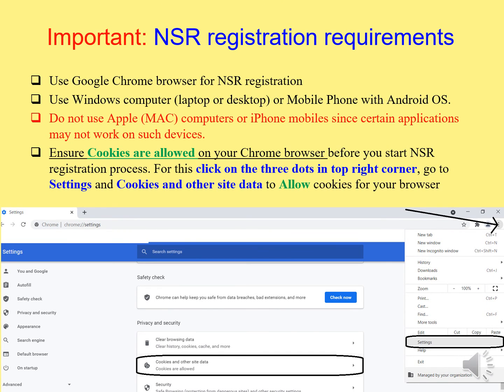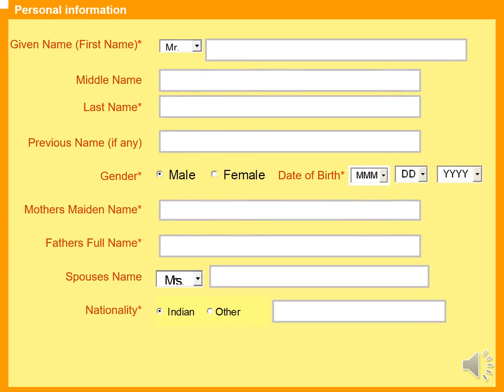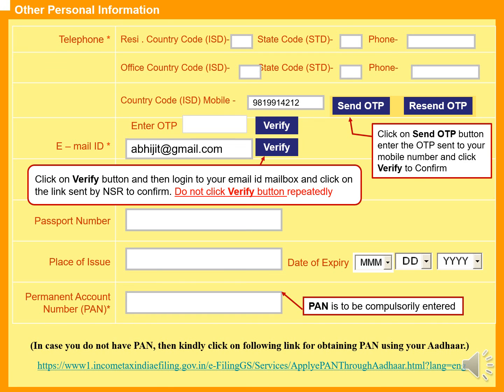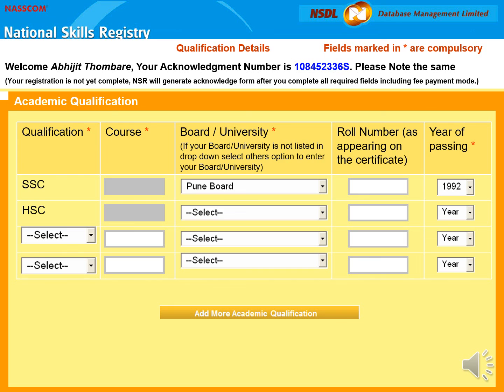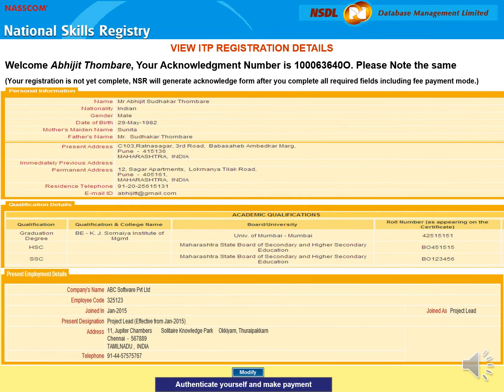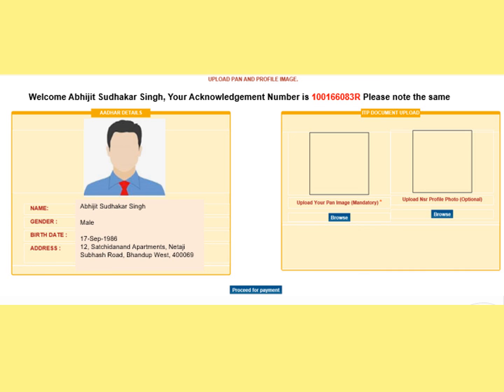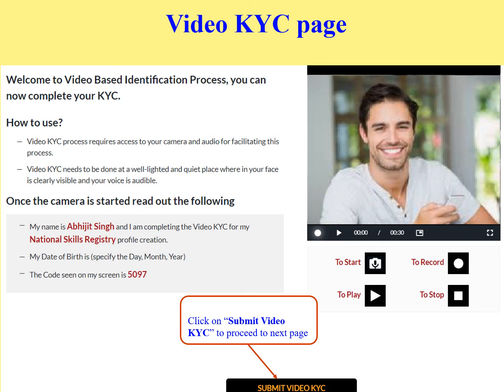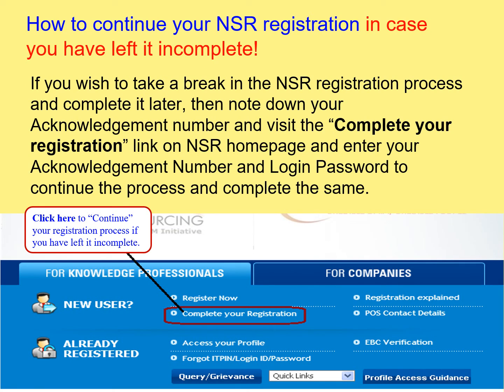Registration Process of National Skills Registry (NSR) profile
National Skills Registry (NSR) is an initiative of IT-BPM industry body NASSCOM for projecting India as a preferred off-shoring destination by developing a national database of uniquely identified Knowledge Professionals with objective data about each industry employee. It is a web based system hosting a fact sheet of information about the existing and prospective employees of IT-BPM industry in India. This information can be accessed by member companies based on employment relationship with the professional or permission provided by the professional on the system.

This video will facilitate Knowledge Professional to Register in National Skill Registry (NSR)  including  Aadhaar XML KYC and Video KYC process for completing your NSR registration.

Professionals who wish to register can visit us to know more.